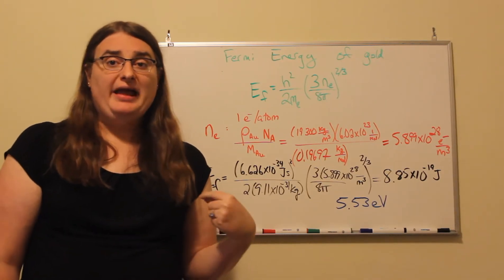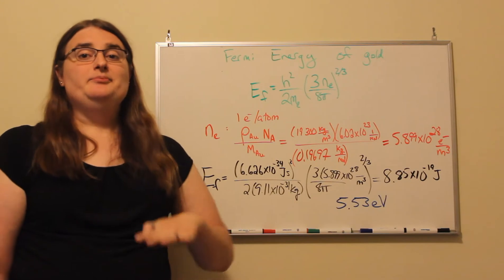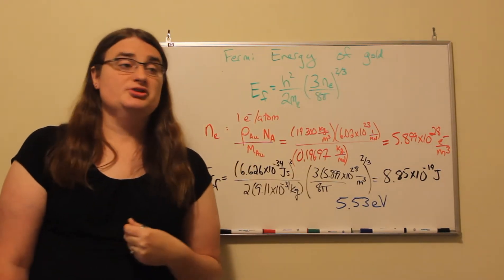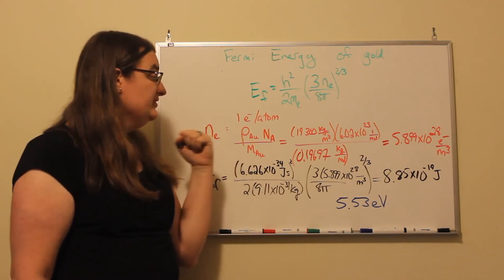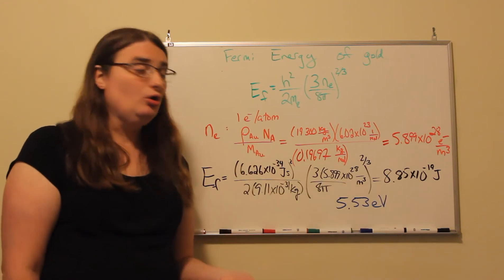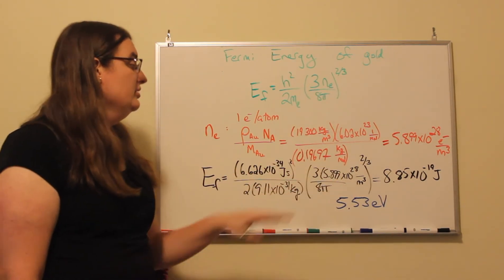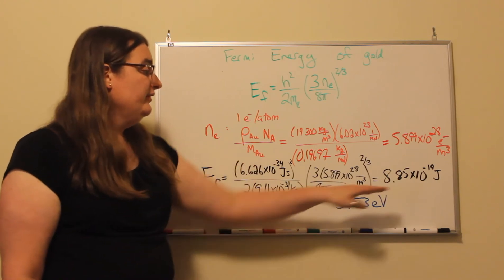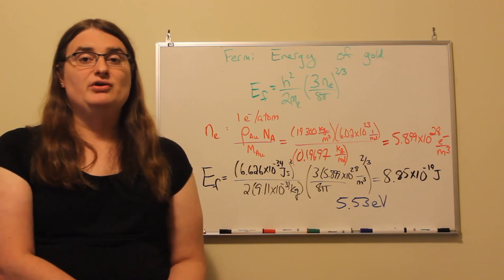Fermi Energy of Gold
In this video, I show how to calculate the Fermi energy for a metal, in this case gold.